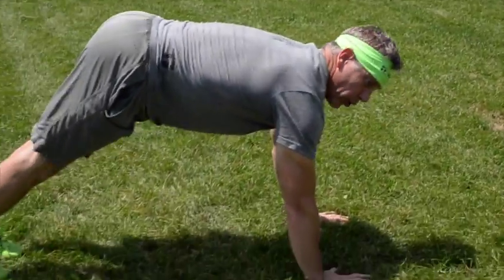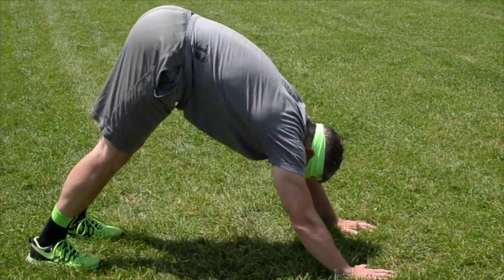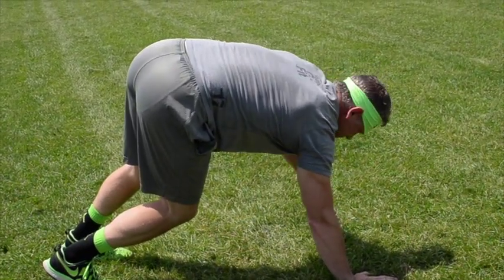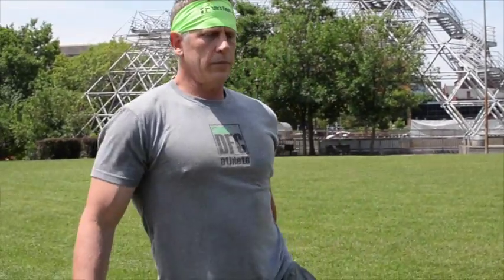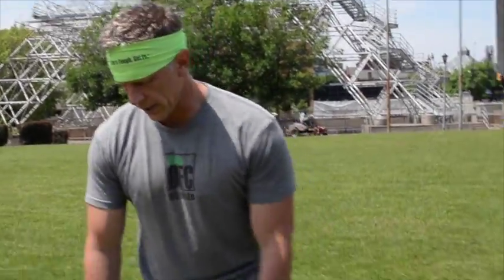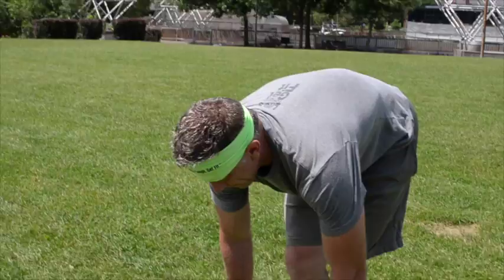Fitness Edge Media 500 Windsprint Challenge Stretches & Warming Up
John Hutchings and Matt Liquori caught up with some Empire Fitness Athletes to get a workout in at Mr. Luther King Jr park and to get some of our windsprints done for the day!

We are challenging anyone and everyone to our 500 windsprint challenge to complete 500 40 yard sprints from July 4th to labor day weekend. Sprints, at your max effort, wherever that may be will drastically improve your fitness levels! And for every person who completes the challenge Fitness Edge will donate $5 to the Champions Academy!

Haven't liked our FaceBook page yet?
Instagram @FitEdgeMedia (remember to tag your IG photos with lifestoughgetfit for a chance to win a $25 ROAM Cafe gift certificate weekly!)
FitnessEdgeMedia.com